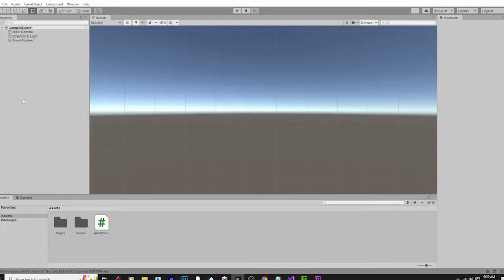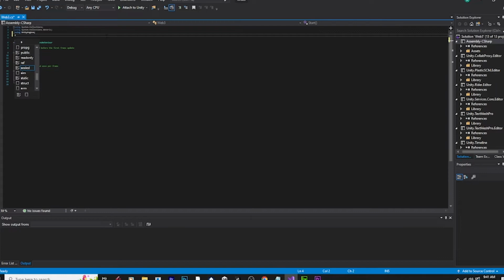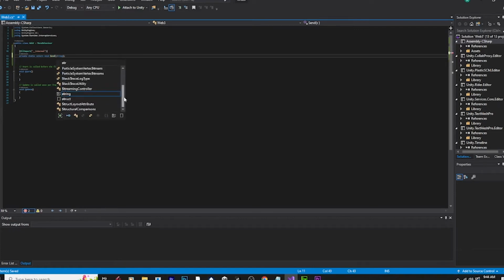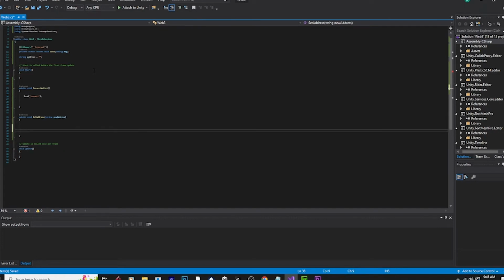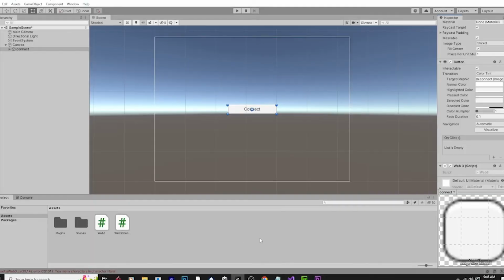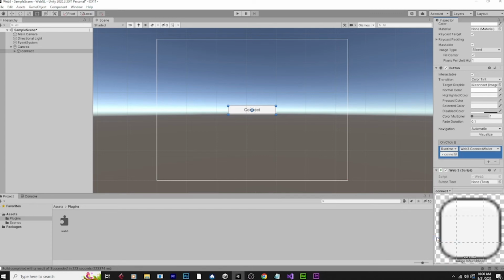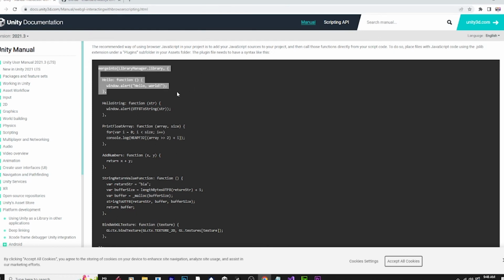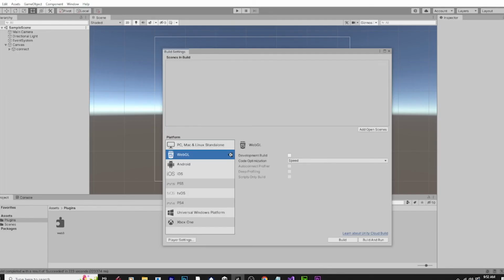Connect Unity To Web3 Wallet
Have you been thinking about creating your own metaverse or blockchain game, but have no idea on where to start? Join us as we cover A-Z on launching your very own 3D NFT Game. We will cover creating contracts, creating 3D Models, Rigging and Animation, Connecting Unity3D to Web3, Deploying a live project and more!!

Tutorial 8: Connecting Unity3D To Web3 Wallet
In this video we will be creating a button in Unity 3D to connect to our Web3 Wallet in our Dapp Browser such as Metamask or Trustwallet.
DEPENDENCIES!!!

See Previous Tutorials For Additional Dependencies & Guides